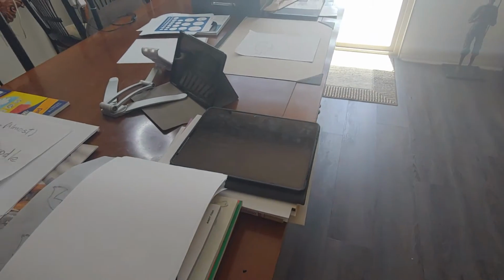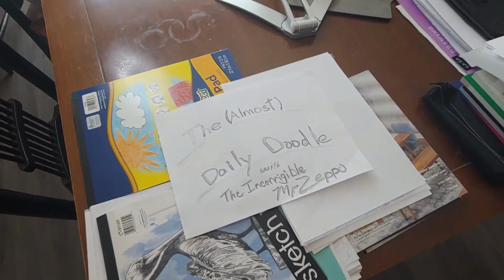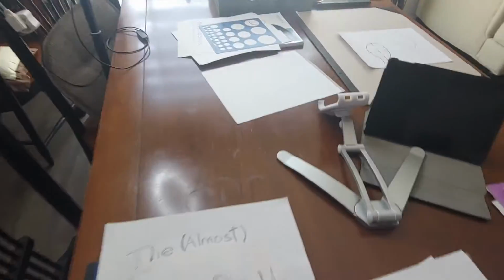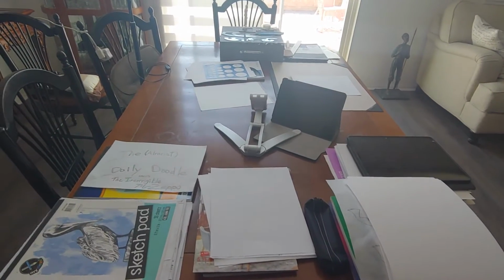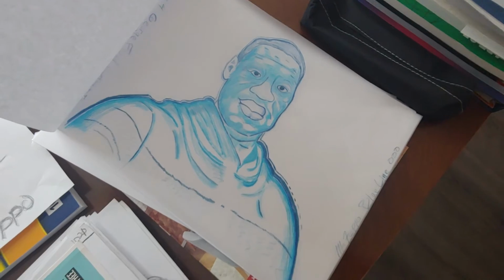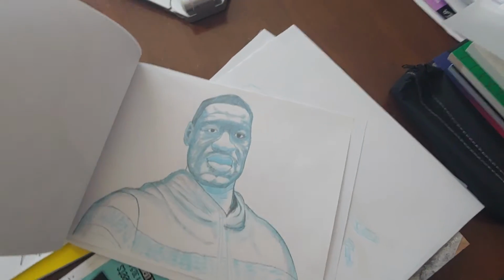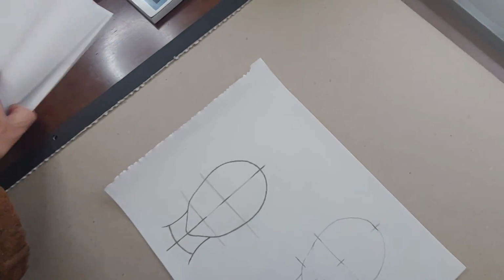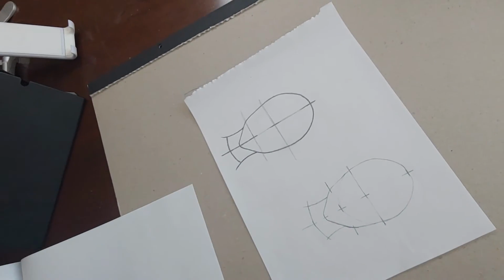the (Almost)daily Doodle phase 1 part2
explaining the new and improved daily doodle mess on my kitchen table.

also, keep up with all my other shenanigans here-